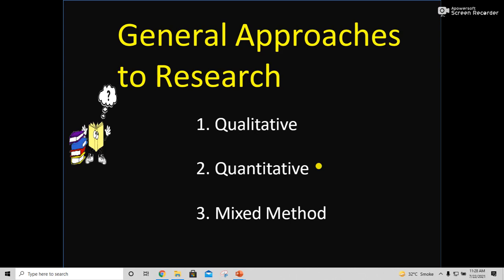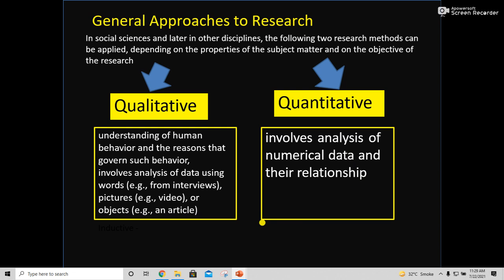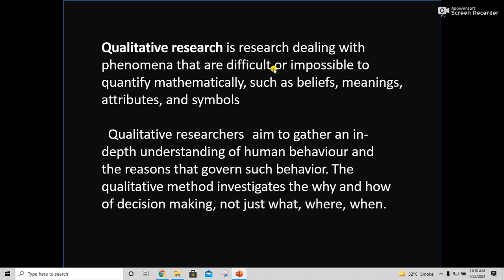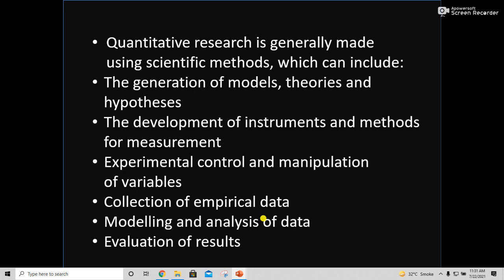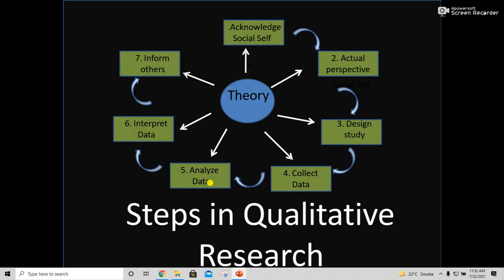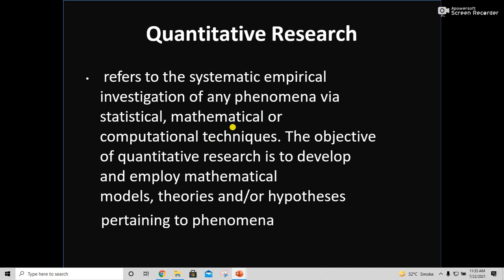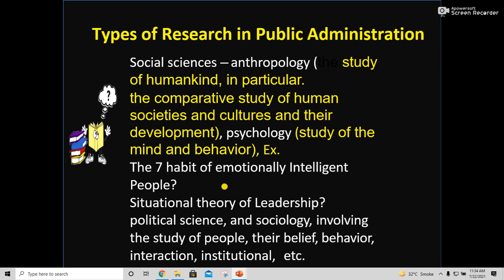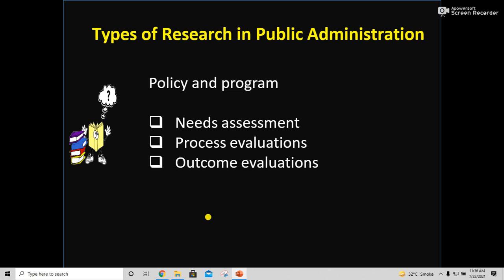Qualitative vs quantitative research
This lecture include
1. Quantitative research is generally made  using scientific methods, which can include:
2. The generation of models, theories and  hypotheses
3. The development of instruments and methods  for measurement
4. Experimental control and manipulation  of variables
5. Collection of empirical data
6. Modelling and analysis of data
7. Evaluation of results